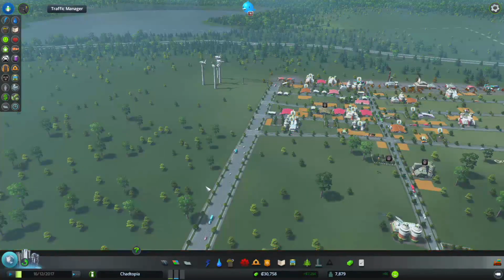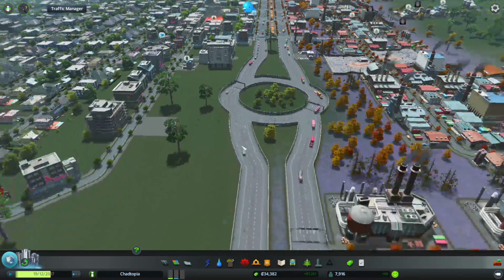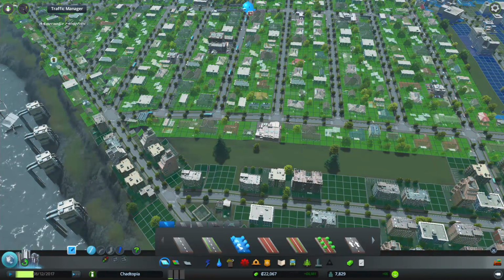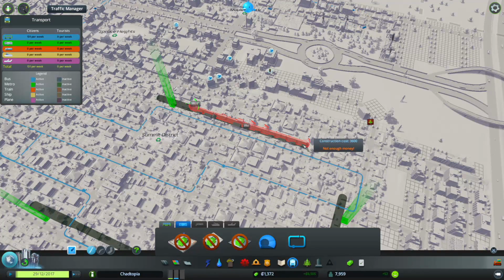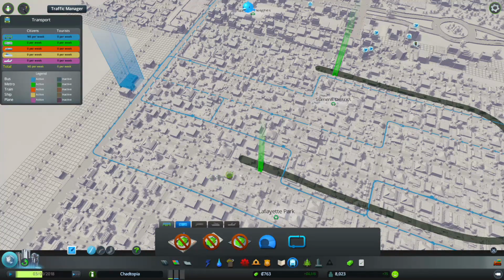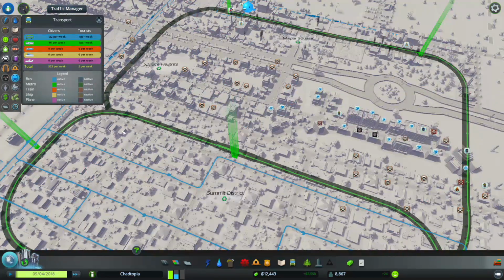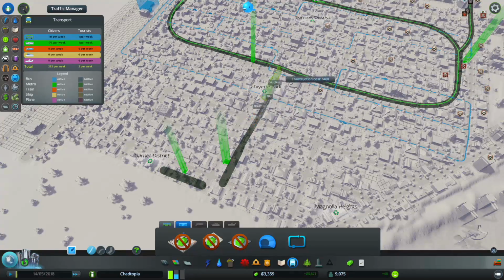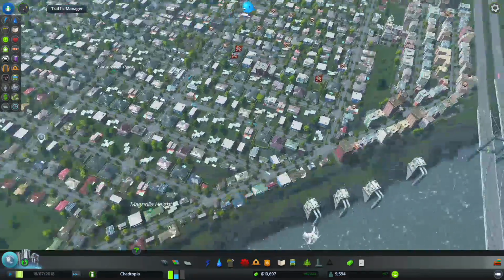Cities:Skylines | Building Chadtopia - Part 5